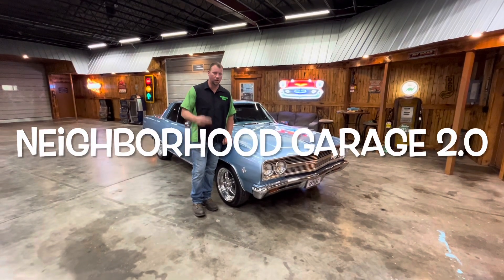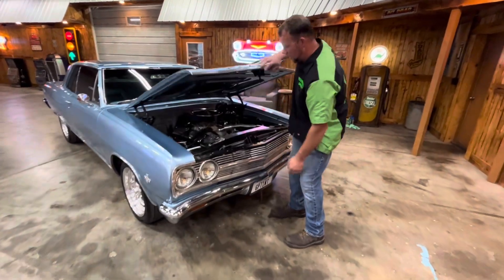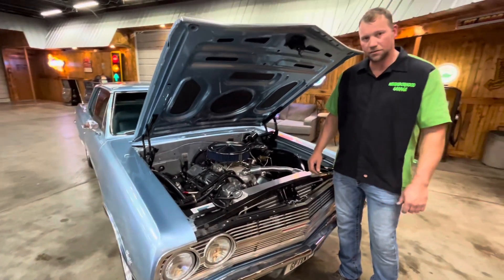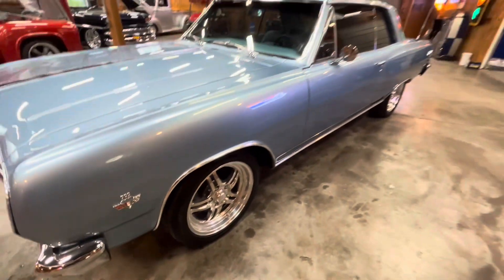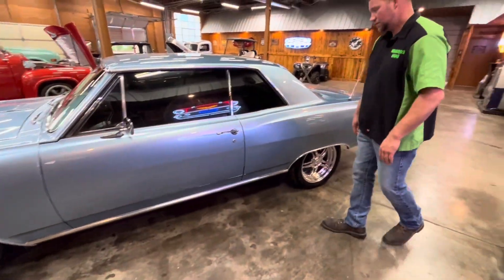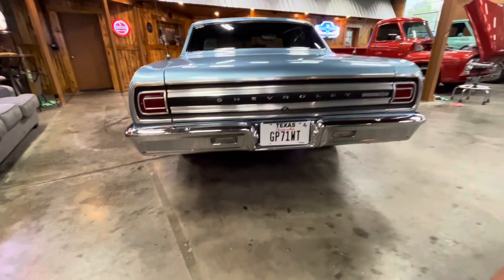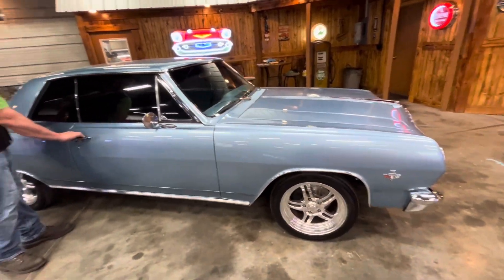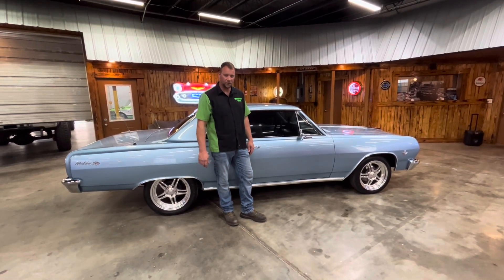1965 Chevy Malibu, SS vin code 138 bbc 454 ￼